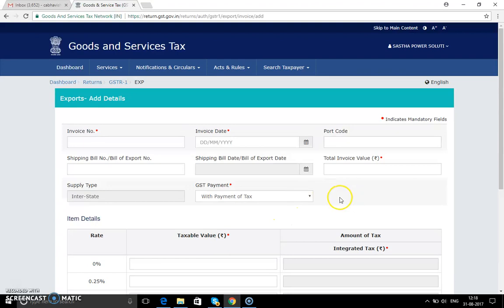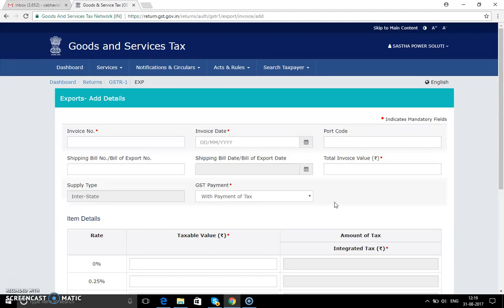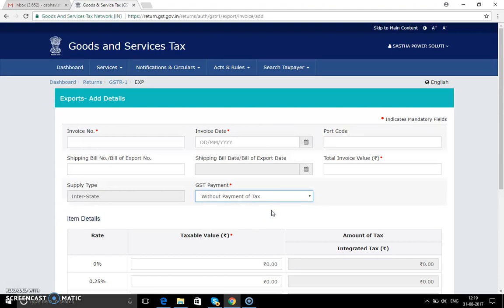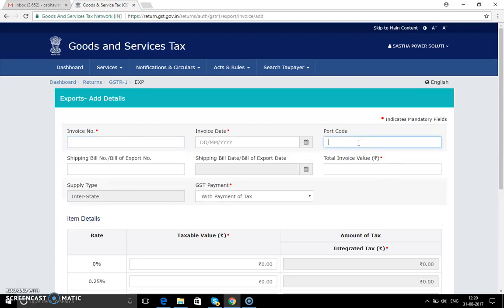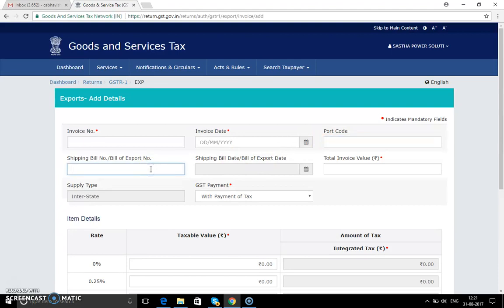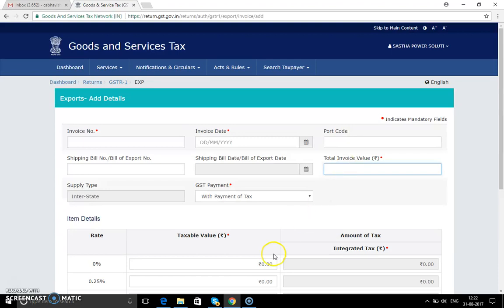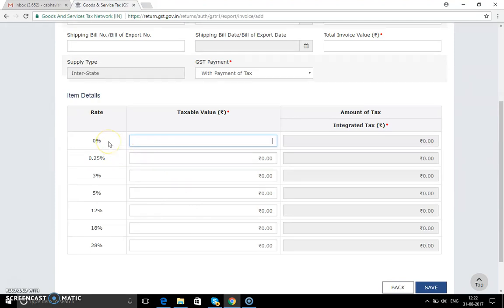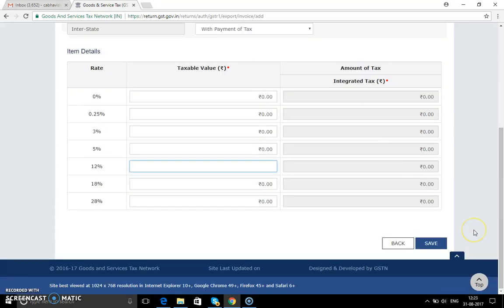GSTR 1 how to do Live Filing of Exports in English by CA Bhavishyasri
Live Filing GSTR 1 for Exporters in English.